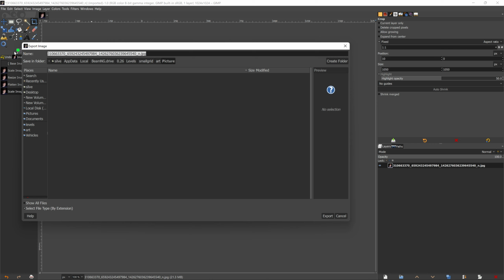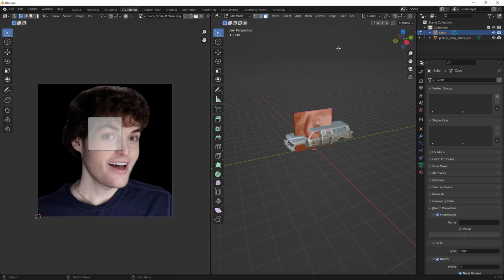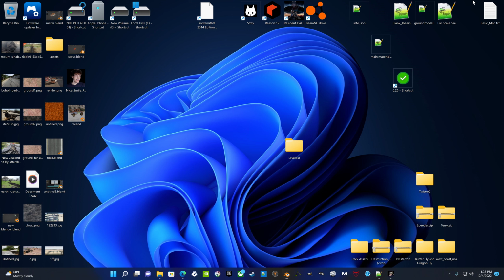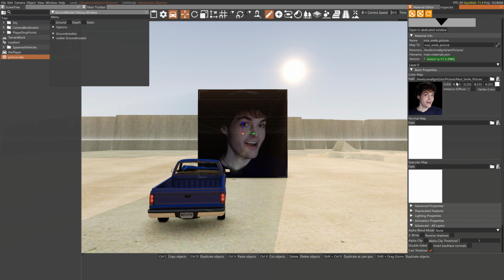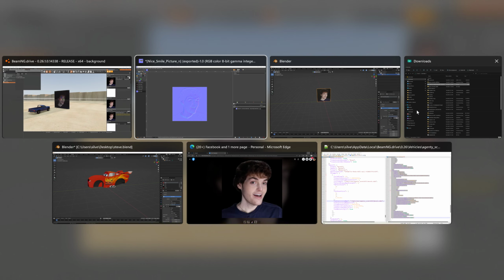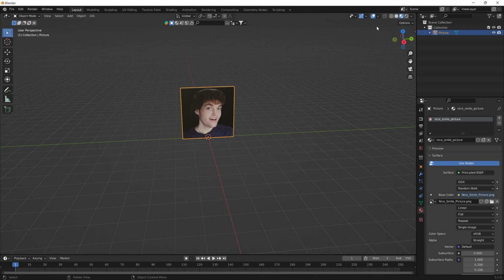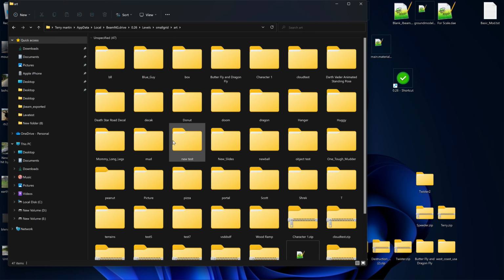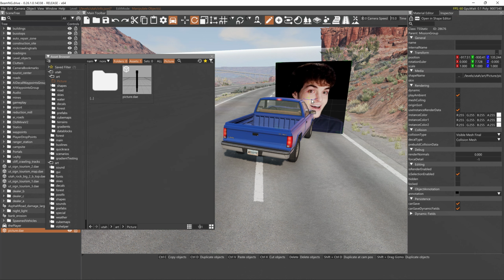Picture with Collisions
Just extract zip, and place the folder in your levels art folder so that it has its own folder.
Import in from asset browser.
Set to Visible Mesh Final in the objects inspector Window in the Collision Mesh option.
Rebuild Collisions.